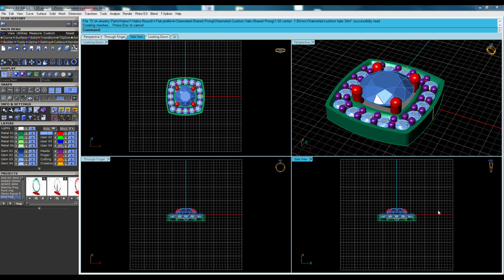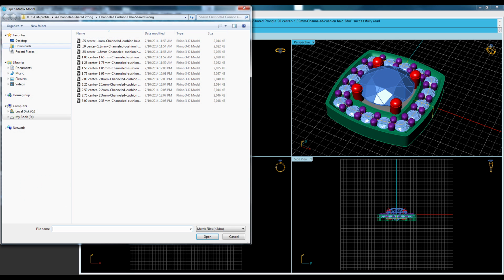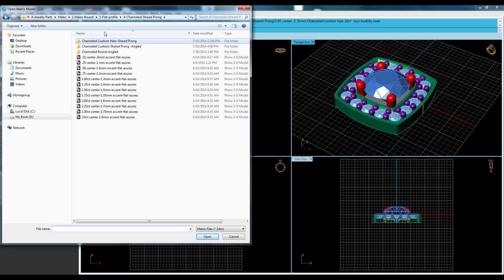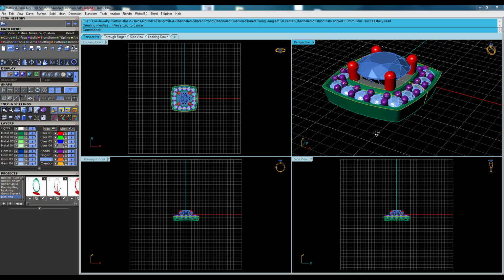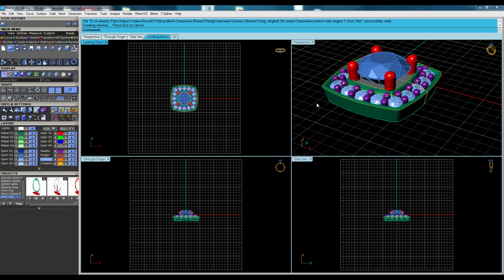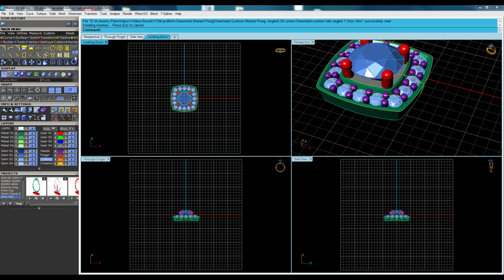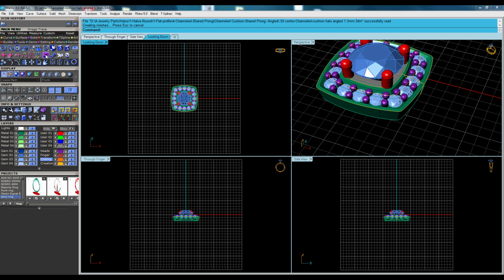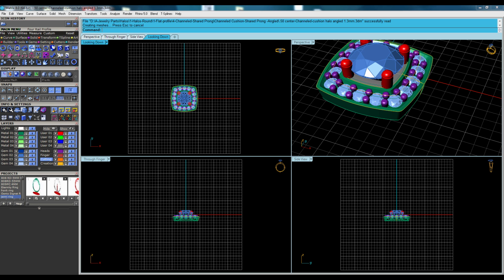Matrix 8 Introduction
Our all new Matrix 8 Conversion video class is now available at The Jewelry CAD Institute.